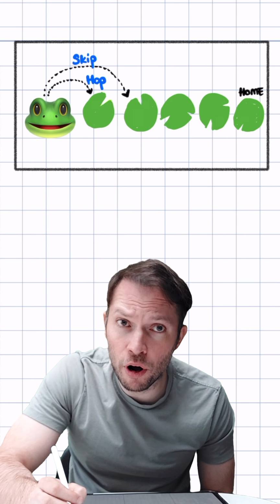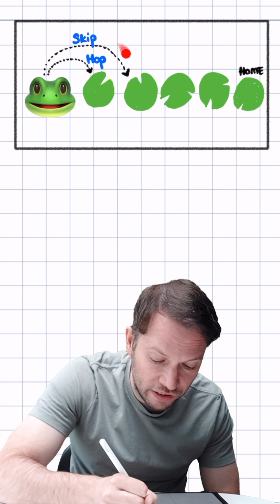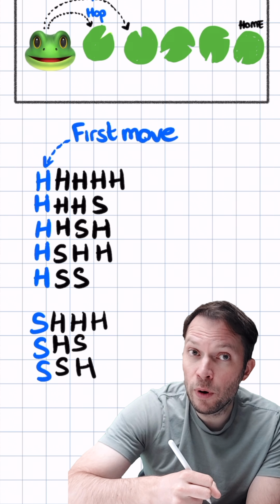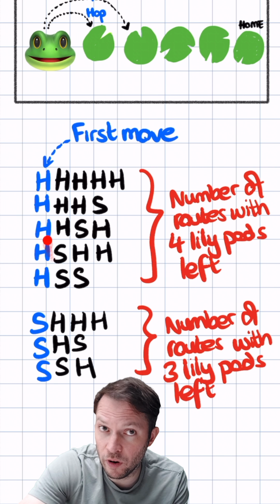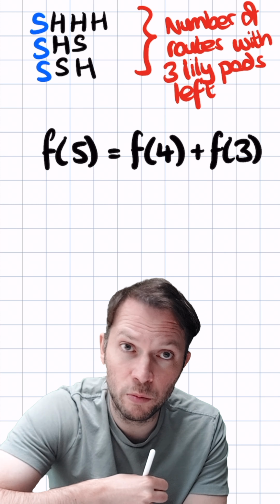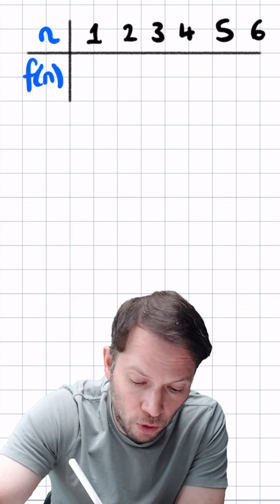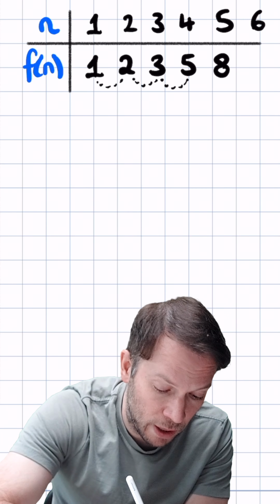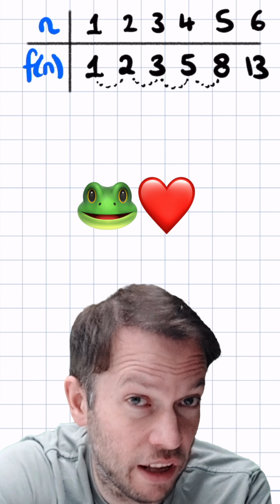How many routes?